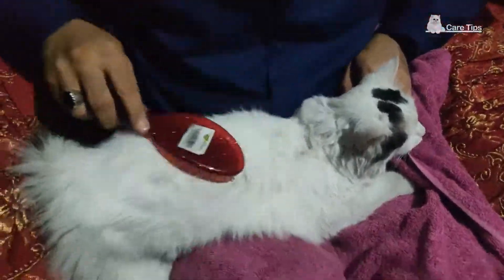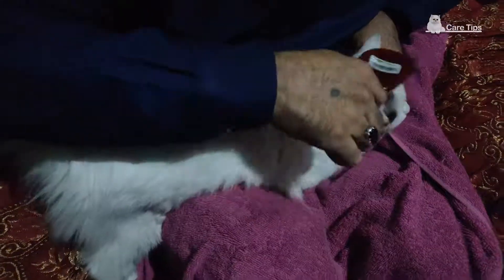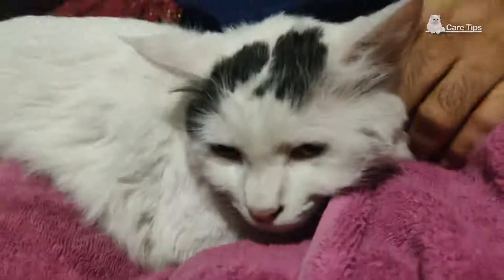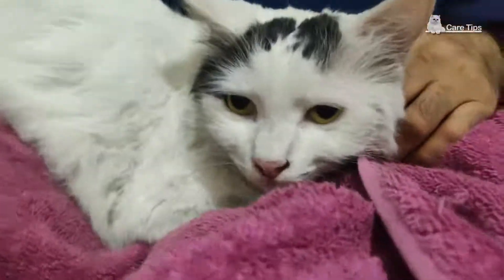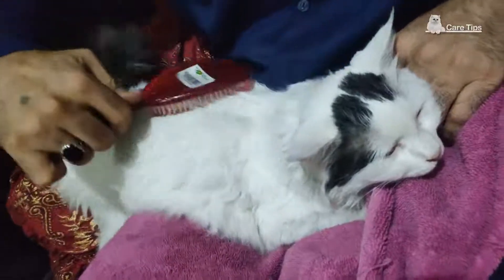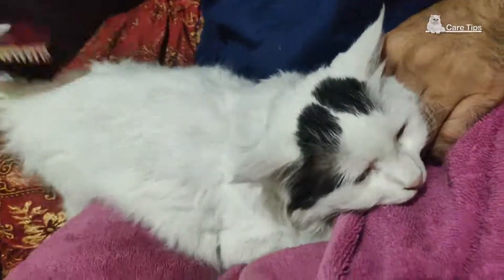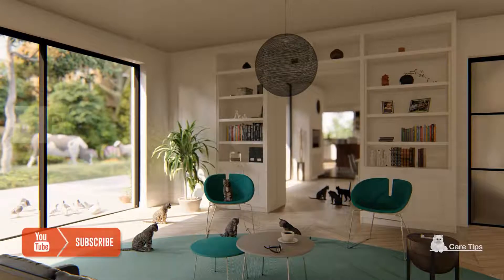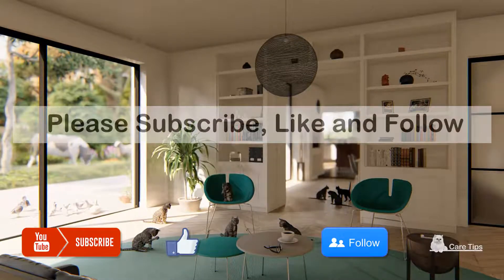Tips and Tricks of Brushing the Cat Coat for Shiny and Clean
First of all your cat should be freely mix up with you. No hesitation, no fear or shy, otherwise she may act aggressively.

Take a towel or blanket on your laps to avoid cat fur from your clothes. Then place your cat on your laps in such position that head on the left hand side and her tail on the right hand side.
Then start gently brushing the cat coat from head to tail and repeat it from 3-5 minutes daily. She will feel relax and enjoy the session.

Remember to brush their coat once daily to avoid hairballs, and at the same time, it helps keep their coat shiny and clean.

Hope you enjoyed the short tips and tricks of brushing the cat coat.

Many Thanks.